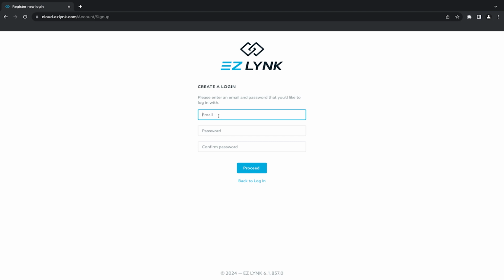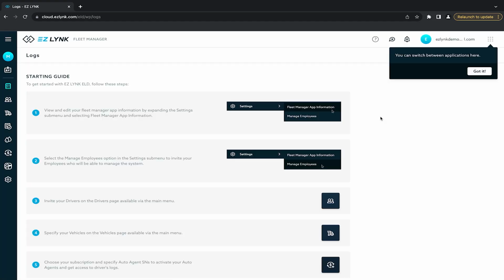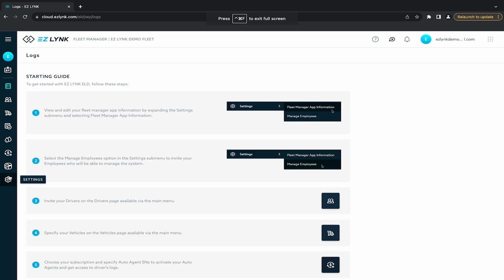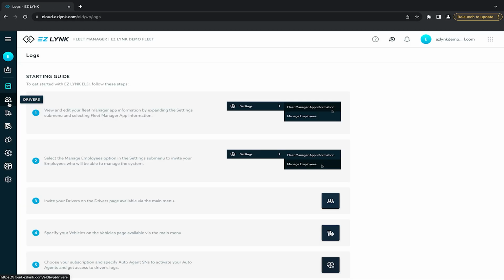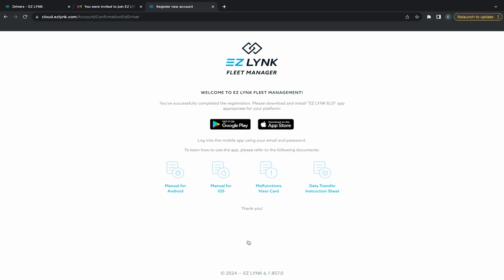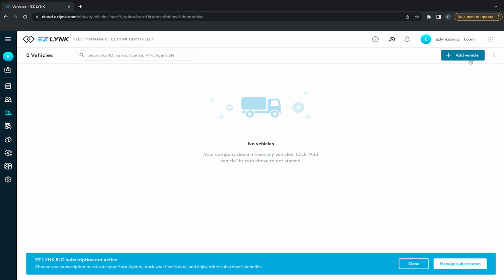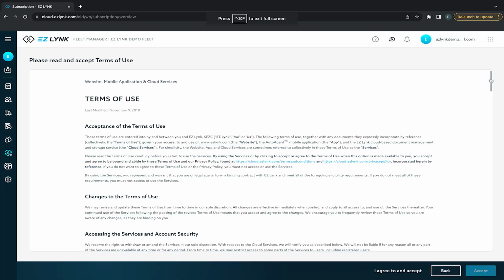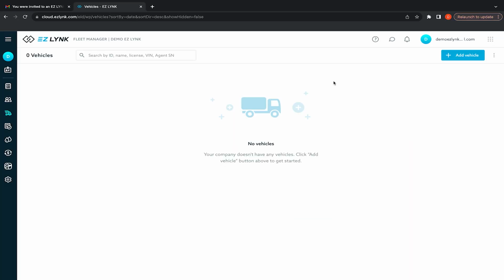EZ LYNK Fleet Manager Account Setup | Step-by-Step Guide for ELD Compliance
Need help setting up your EZ LYNK Fleet Manager account? This step-by-step tutorial walks you through the full setup process, from creating your account to inviting employees and drivers, adding vehicles, and activating your ELD subscription. Whether you're a new fleet or an owner-operator, this guide ensures you're fully compliant and ready to hit the road.

🔧 In this video, you'll learn how to: 0:00 – Create your Fleet Manager login
0:30 – Accept terms and verify email
0:50 – Complete the starting guide steps
1:10 – Add company information
1:30 – Invite employees and assign roles
2:00 – Invite drivers (including owner-operators)
2:40 – Add vehicles to your fleet
3:10 – Activate your ELD subscription and confirm payment
4:00 – Connect to the Auto Agent and start driving

✅ Perfect for:

Fleet managers

Owner-operators

New EZ LYNK users

Businesses needing ELD, DVIR, and IFTA compliance

to get started now.

📲 Download the EZ LYNK ELD App after registration is complete.